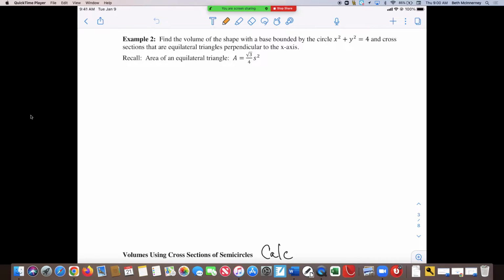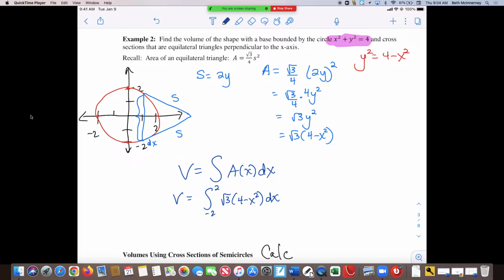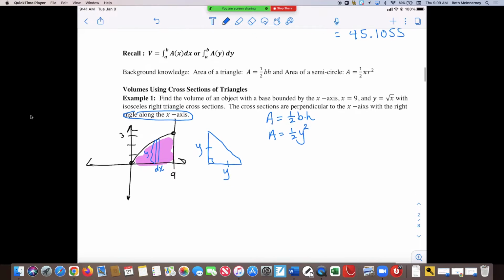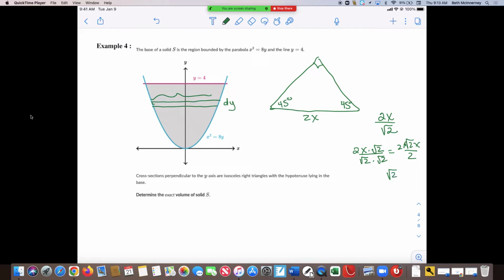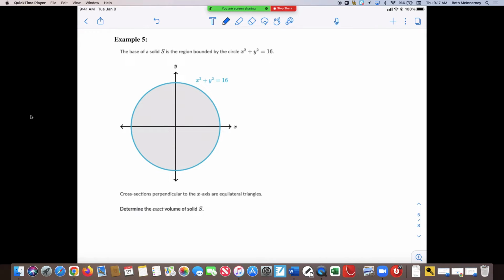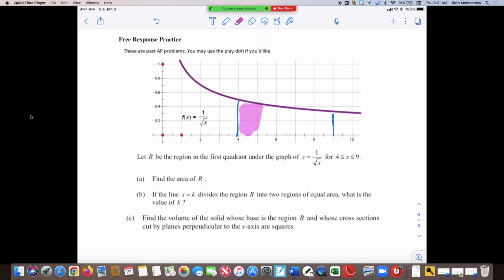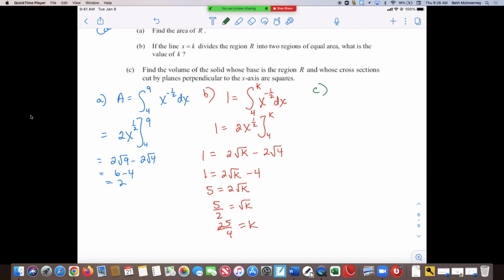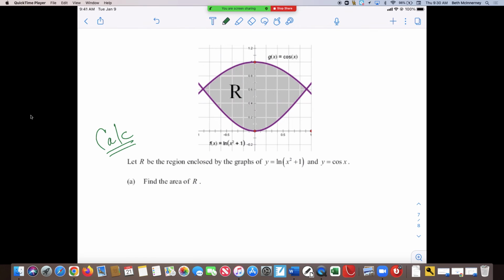APC 8.8 Day 2 video